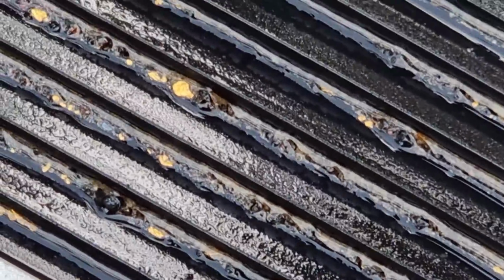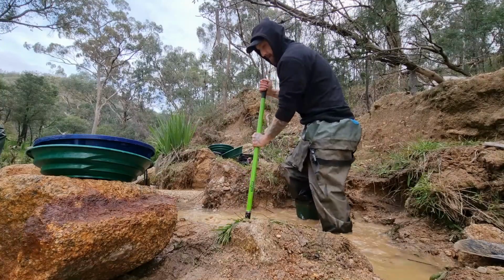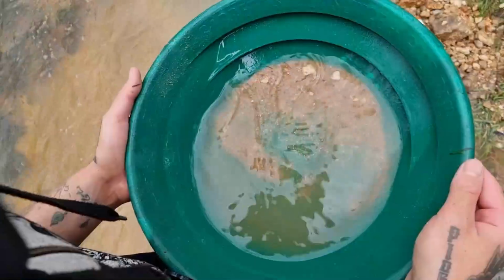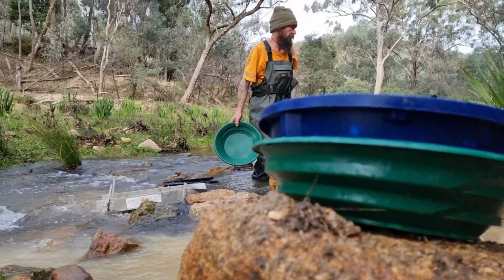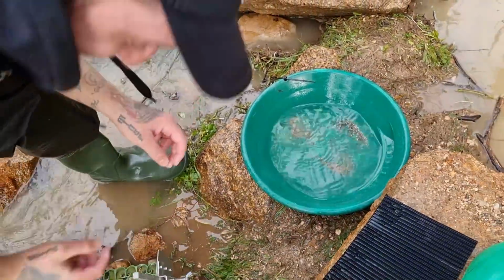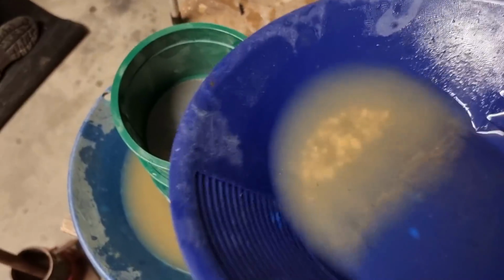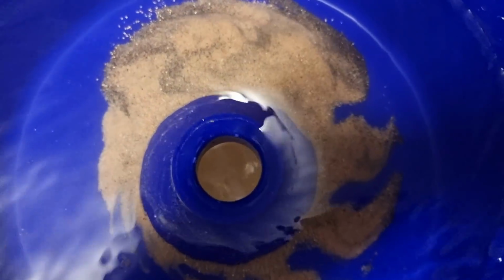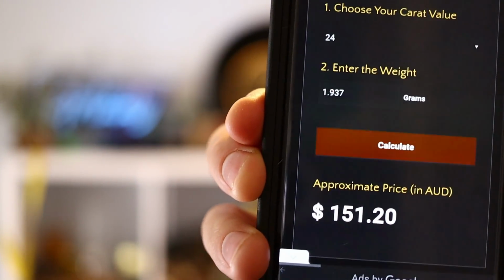I Broke All My Gold Prospecting Records!